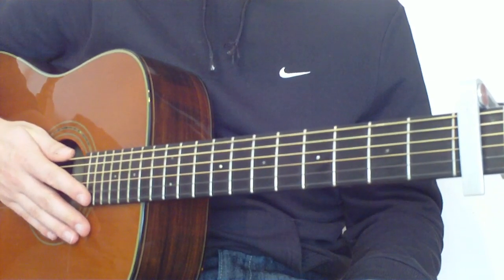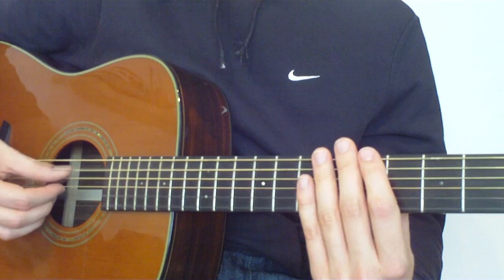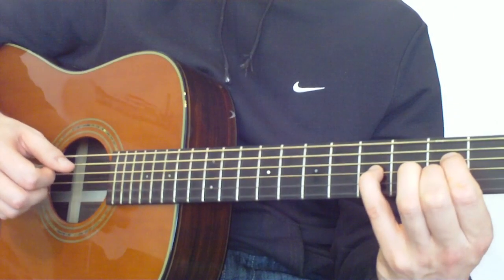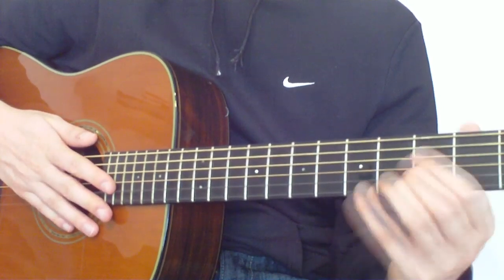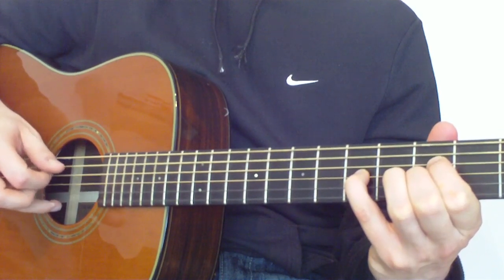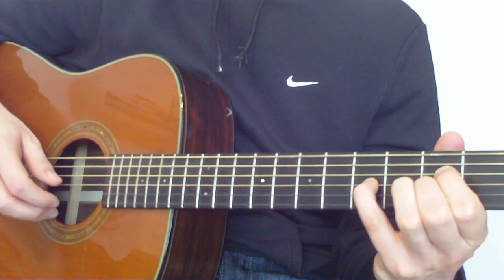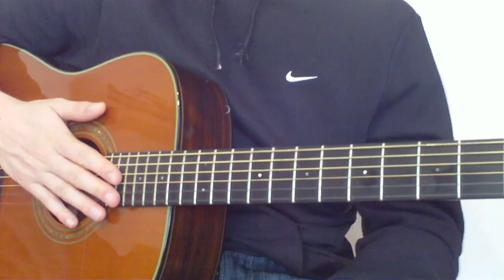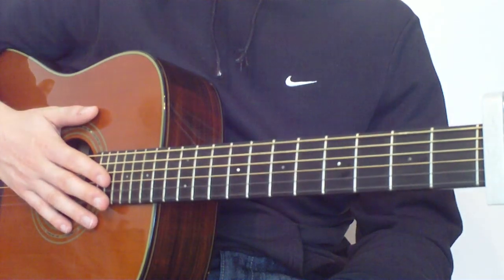Bella (Guitar Lesson w/ TABS) - Angus and Julia Stone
This is a tutorial I have done as a request for one of my subscribers.

Its a great fingerpicking tune. Hopefully you folks will find it fun :)